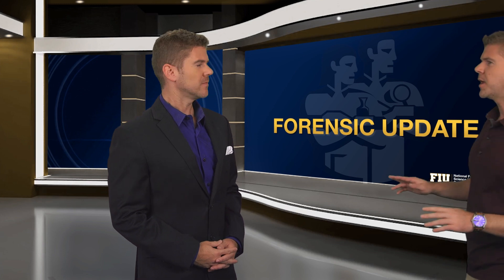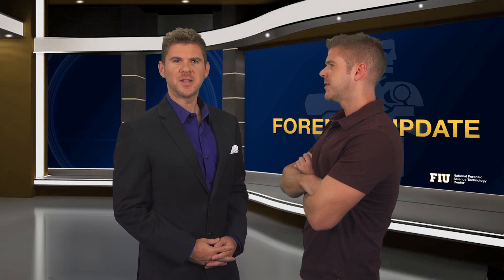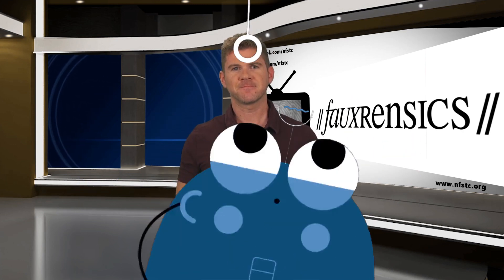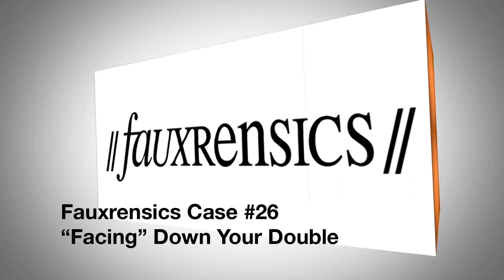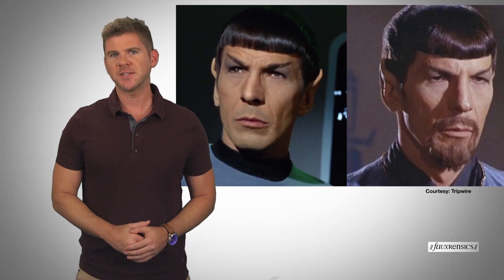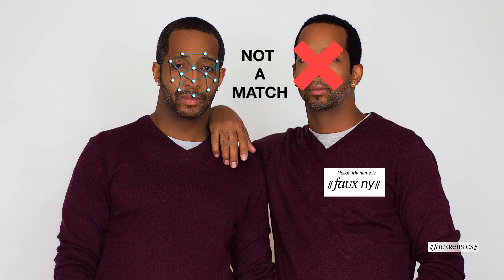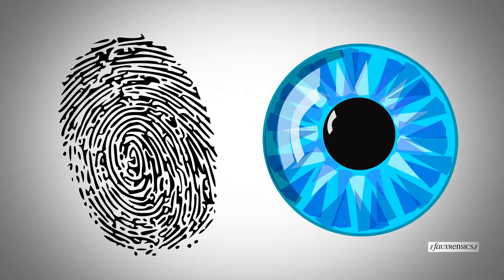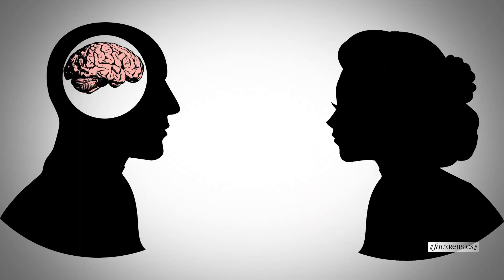Fauxrensics | Case #26 | "Facing" Down Your Double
Is it possible for an identical twin to "fool" facial recognition technology?

Facial Recognition
Evil Twin